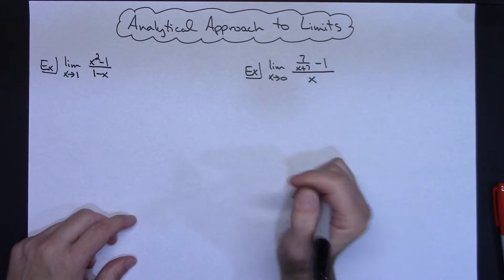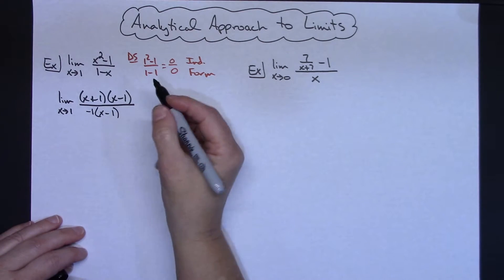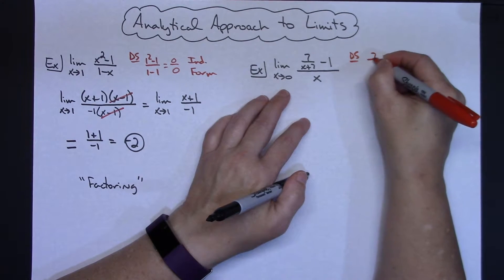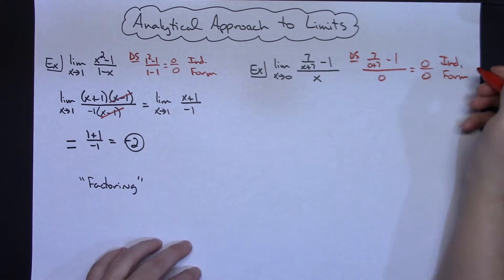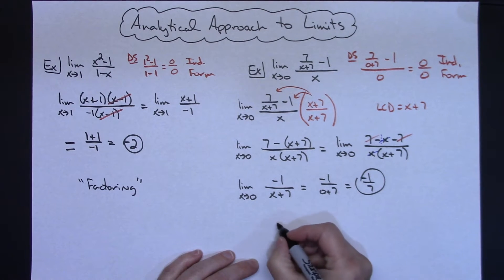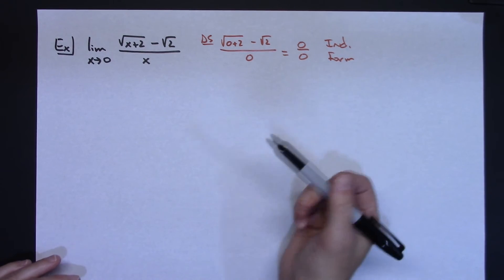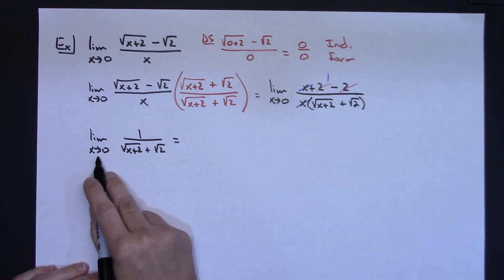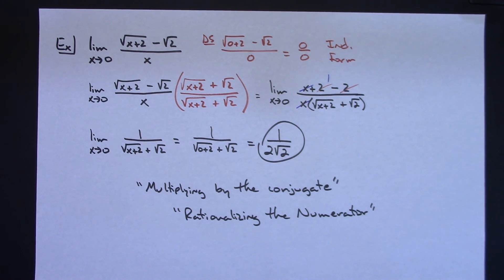An Analytical Approach to Finding Limits for Calculus 1 Students!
This video goes through 3 examples showing how to use an Analytical Approach to Finding Limits.  The 3 approaches involve Factoring, Multiplying through with the LCD, and Rationalizing the Numerator.